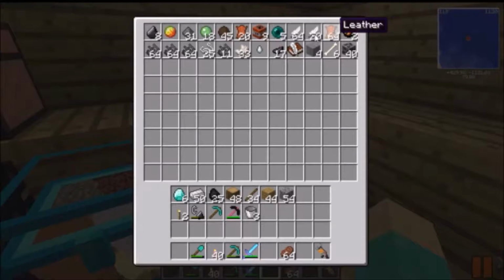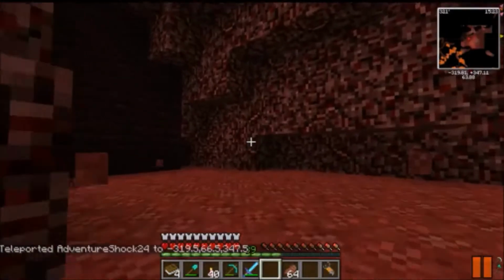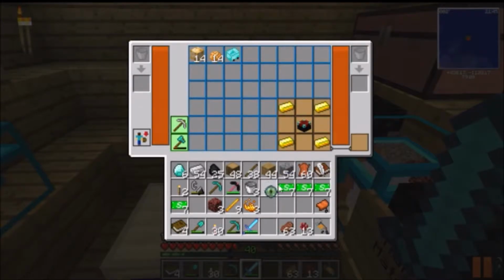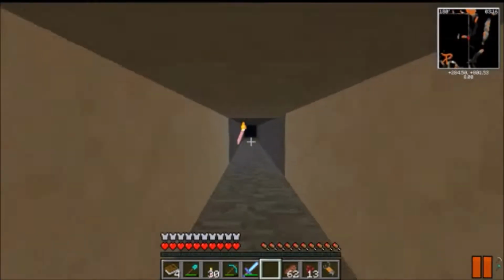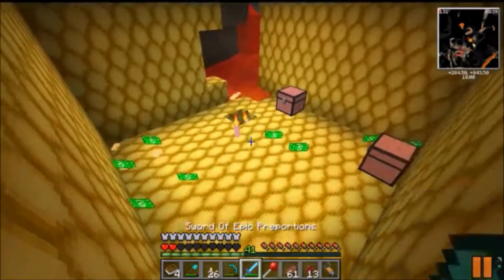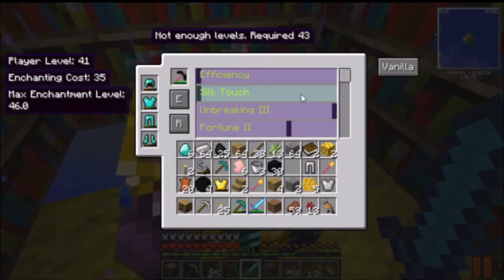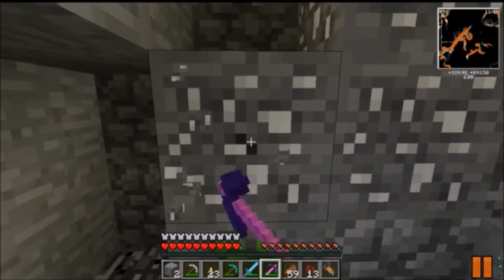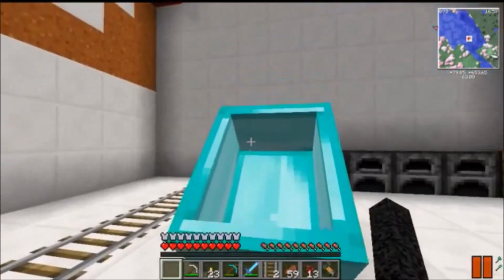Adventureshock:WAVES #14 "The Useless Pickaxe!"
WithMe "I finally managed to find some PEZ ore, but when I tried to make the most of it, everything went downhill.."